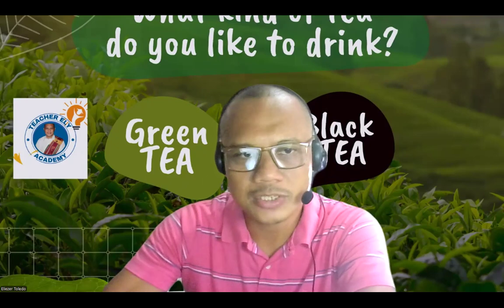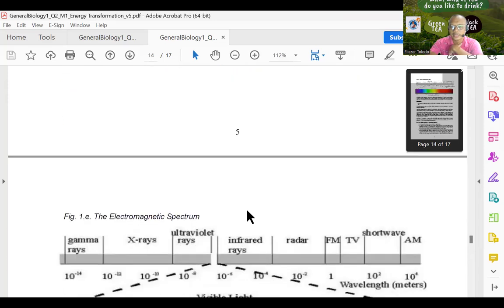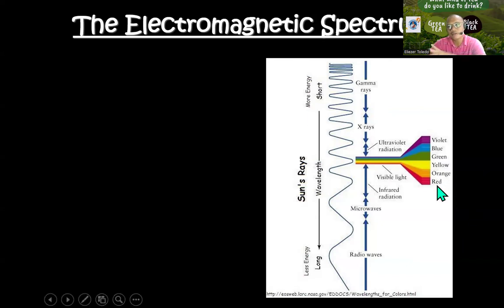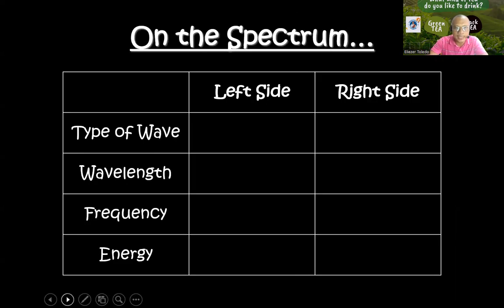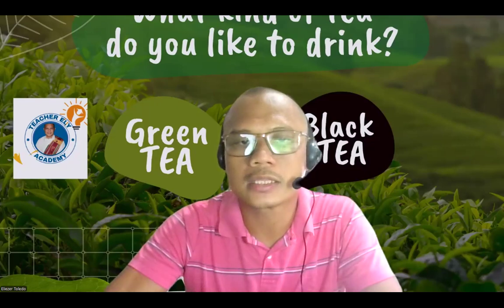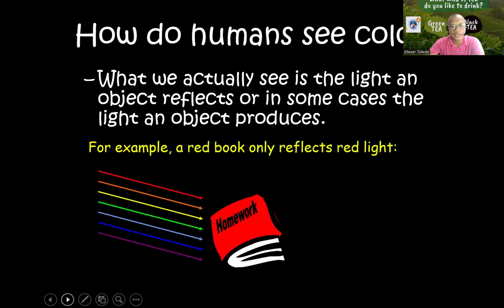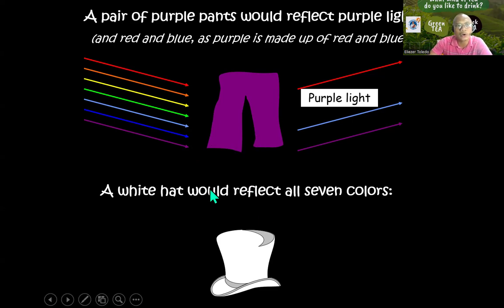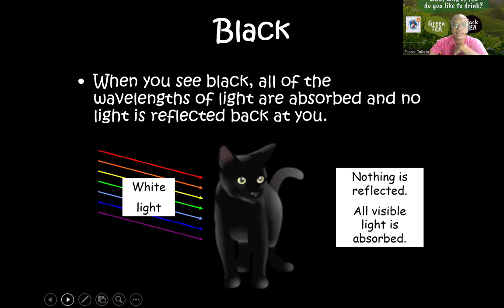Week 8 (GB1) Reflection and Absorption of Light (Talk 1)